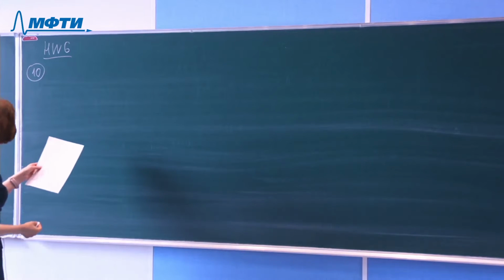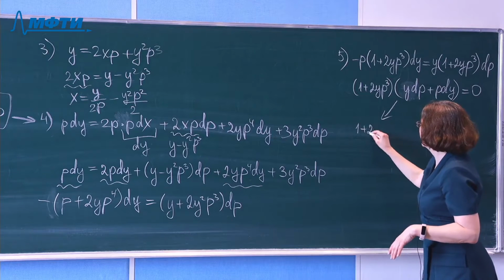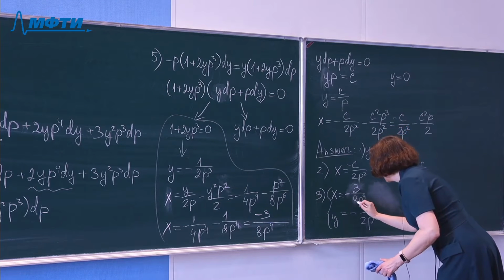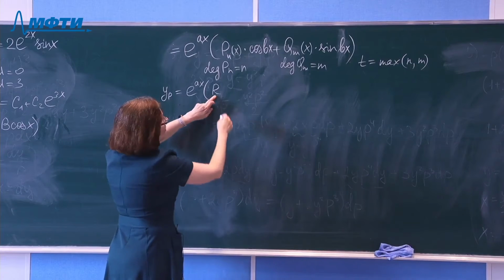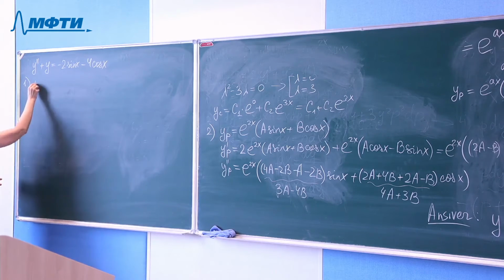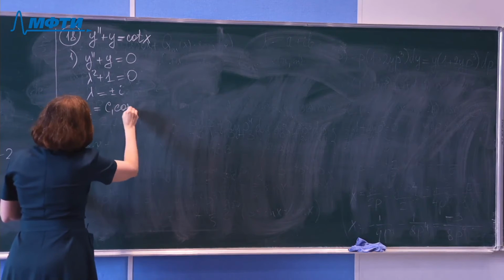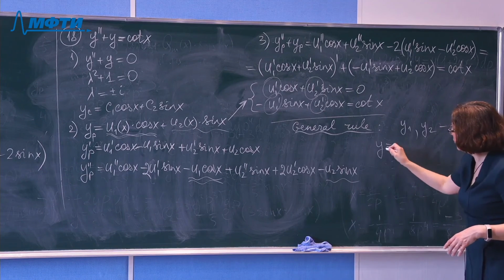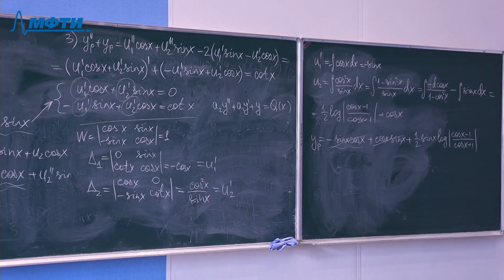Differential Equations, Orel O. E. 14.05.2021г.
Описание занятия: Consultation

Предмет: Differential Equations
Тип занятия: Lecture
Преподаватель: Orel Olga Evgenievna
Физтех-школы:

Таймкоды: